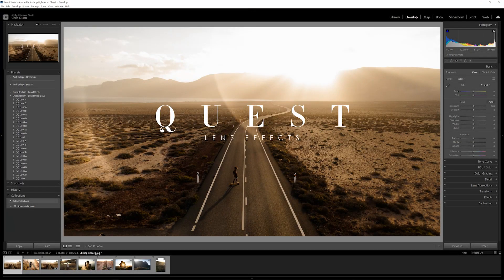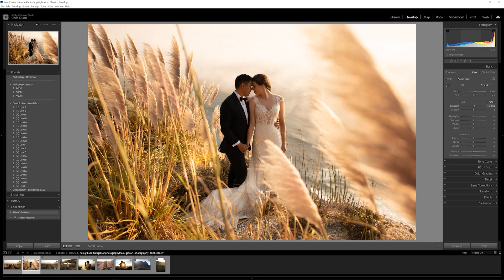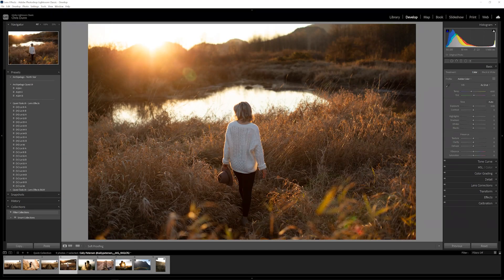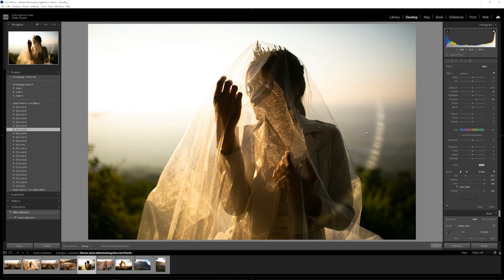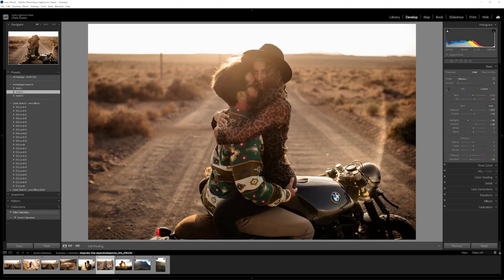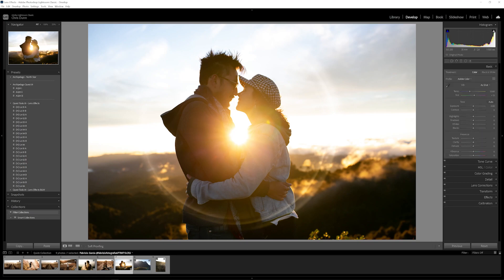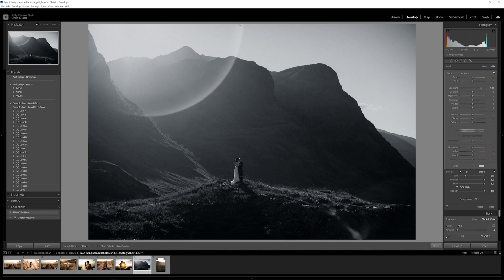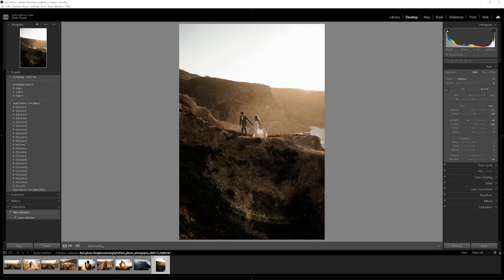Archipelago Quest - Lens Effects - Overview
The set consists of 6 presets each with its own unique shape and style. And while they are different, they share a coherent aesthetic giving you variation while maintaining consistency. Included are both horizontal and vertical presets to work perfectly with your image orientation, as well as color and B&W versions of each preset.